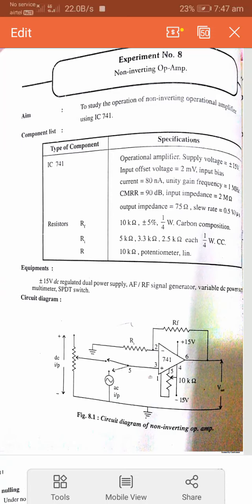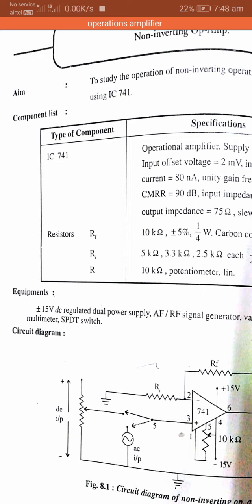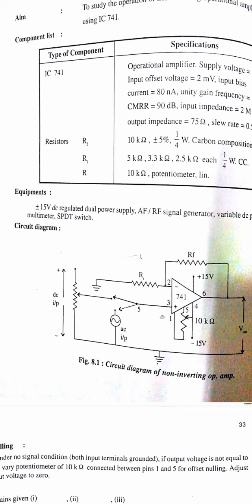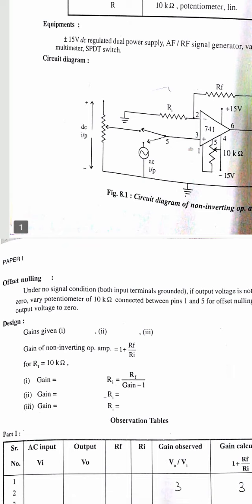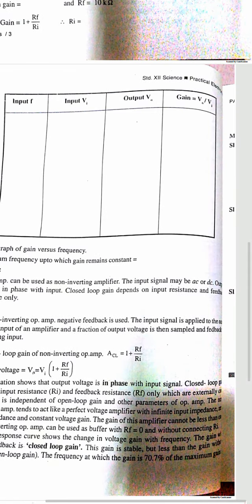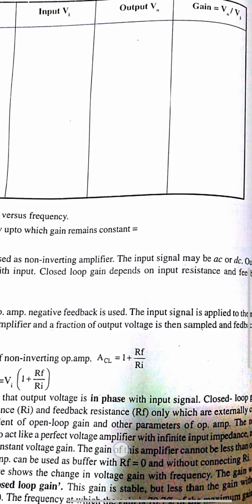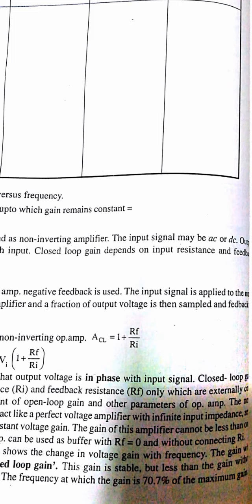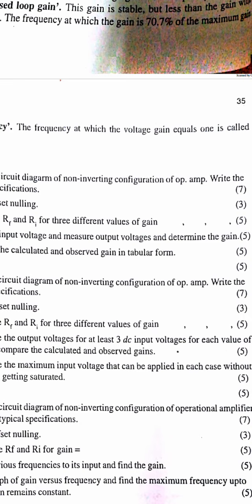HSC Vocational Electronic technology (EA) Surendra Sulakhe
Non inverting operational amplifier using IC 741